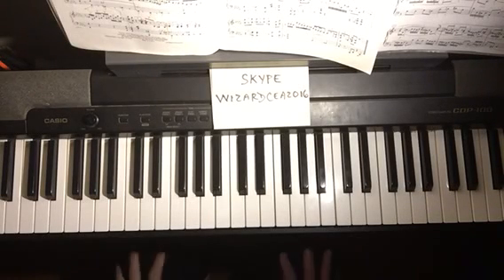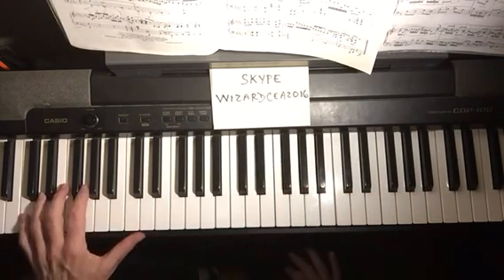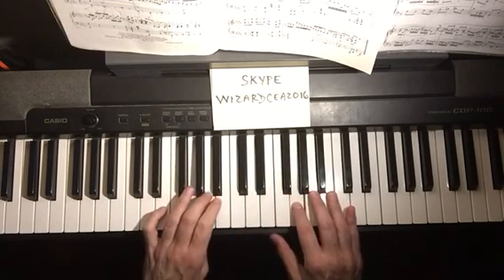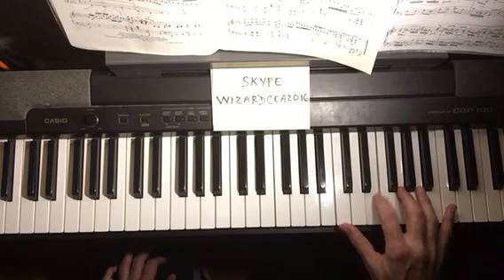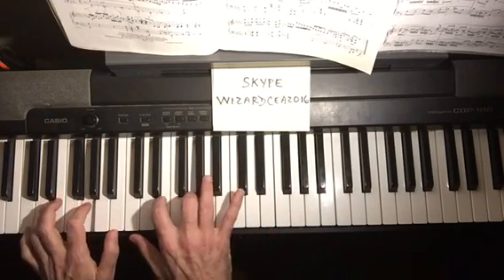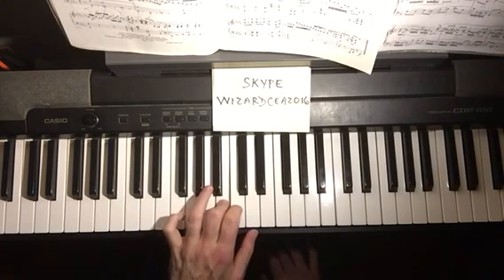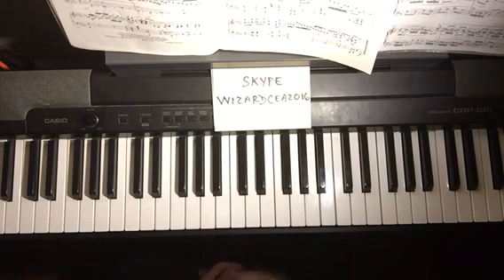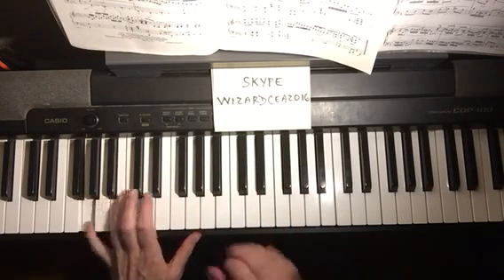Free Piano Technique Lesson- C major and G major scales and arpeggios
Live Online Lessons
Email and Google Hangout
Phone FaceTime and Viber
skype: wizardcea2016

Lesson Support-
please pay any amount equal to the value of this video